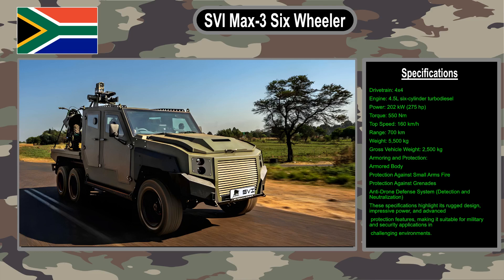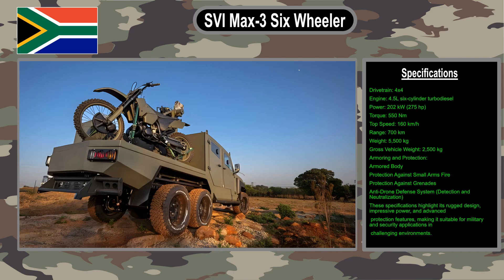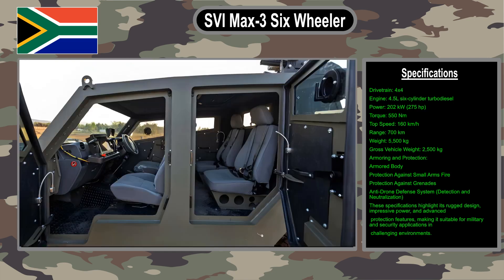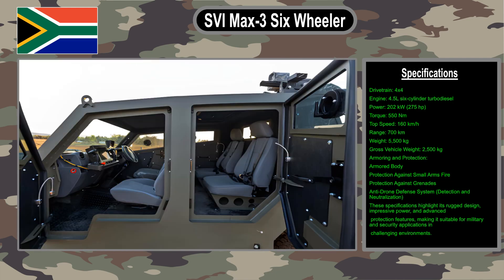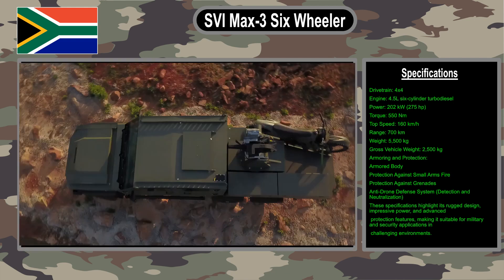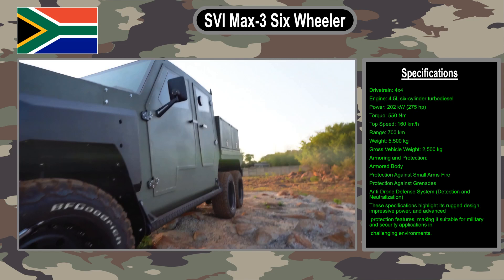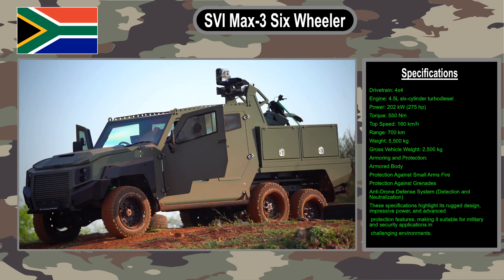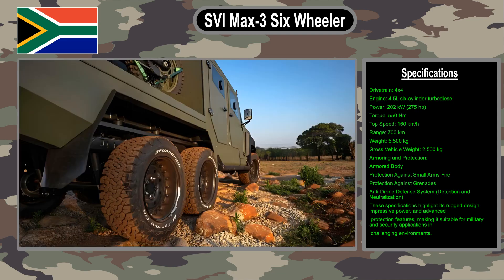SVI MAX 3 Six-Wheeler: The First South African-Made Armored Vehicle with Anti-Drone Defense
The SVI MAX 3 Six-Wheeler is the first South African-made armored vehicle with anti-drone defense. It is a powerful and versatile vehicle that is well-suited for military and security use in harsh conditions.

In this video, we take a closer look at the SVI MAX 3 Six-Wheeler. We discuss its features, capabilities, and how it can be used in a variety of applications. We also show the vehicle in action in harsh conditions.

The SVI MAX 3 Six-Wheeler is a significant development for the South African defense industry. It is a highly capable vehicle that is well-suited for use in a variety of environments. It is also a symbol of South Africa's growing technological capabilities.

Here are some of the key features of the SVI MAX 3 Six-Wheeler:

Six-wheel drive for improved off-road performance
Armored body provides protection against small arms fire and grenades
Anti-drone defense system uses radar and cameras to detect drones and then lasers or electromagnetic pulses to disable them
Capable of carrying a wide range of weapons and equipment
Powered by a 4.5L six-cylinder turbodiesel engine that produces 202 kW (275 hp)
Has a top speed of 160 km/h and a range of 700 km
Can carry up to 25 people
Priced starting at US$1.5 million
The SVI MAX 3 Six-Wheeler is a powerful and versatile armored vehicle that is well-suited for military and security use in harsh conditions. It is the first six-wheeled armored vehicle made in South Africa, and it is equipped with cutting-edge technology such as anti-drone defense.